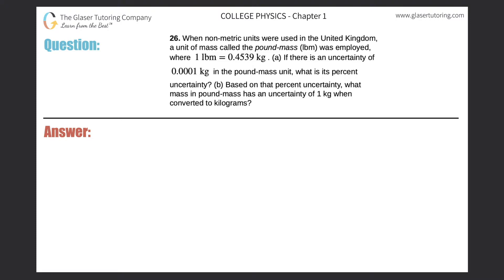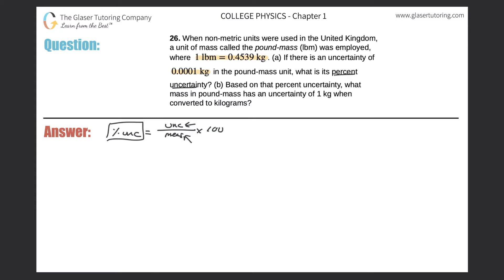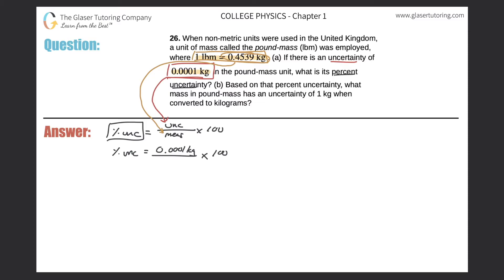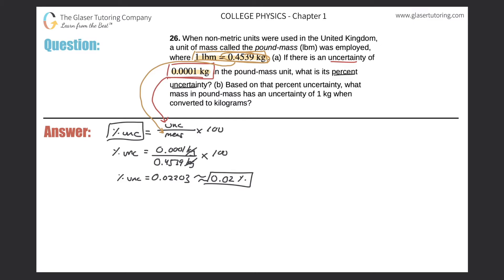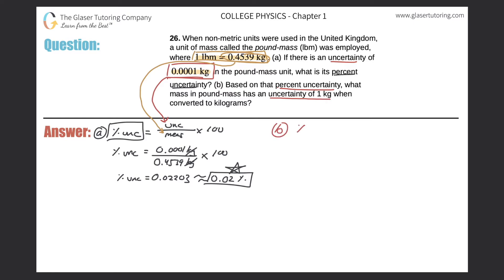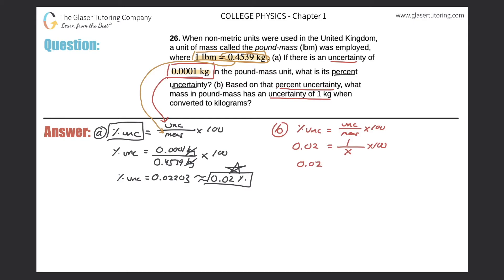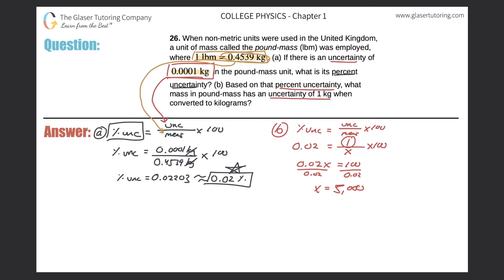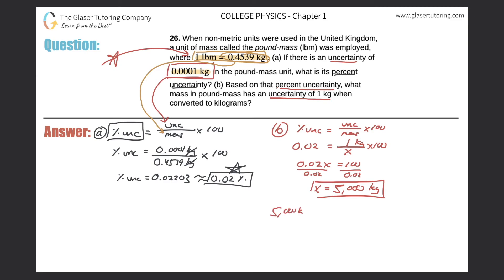1.26 | When non-metric units were used in the United Kingdom, a unit of mass called the pound-mass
When non-metric units were used in the United Kingdom, a unit of mass called the pound-mass (lbm) was employed, where 1 lbm = 0.4539 kg. (a) If there is an uncertainty of 0.0001 kg in the pound-mass unit, what is its percent uncertainty? (b) Based on that percent uncertainty, what mass in pound-mass has an uncertainty of 1 kg when converted to kilograms?